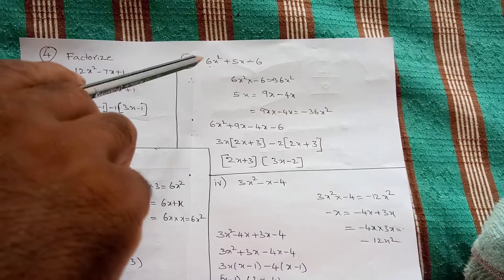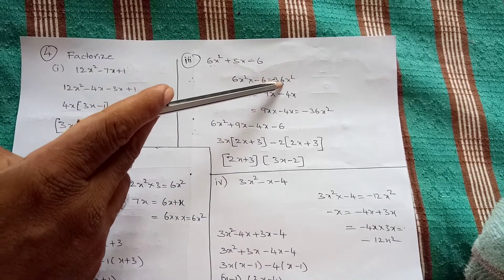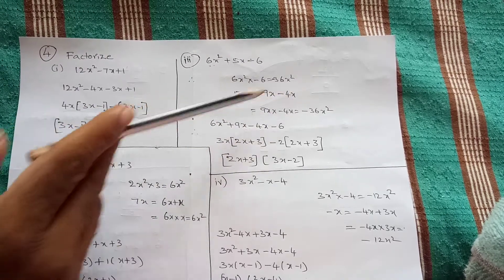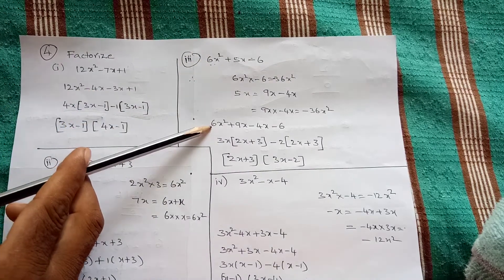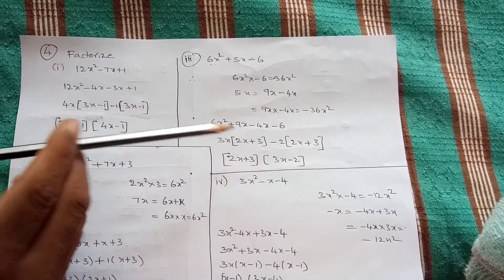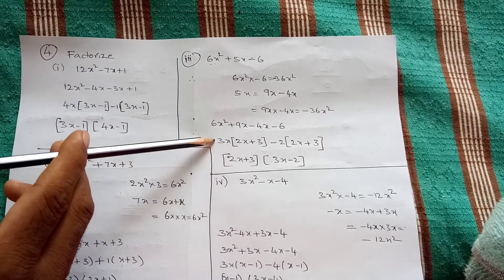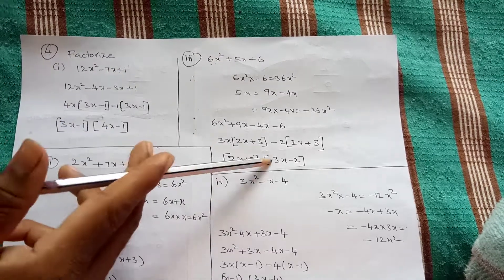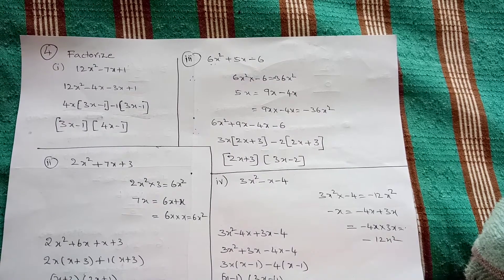IX math polynomials part 12